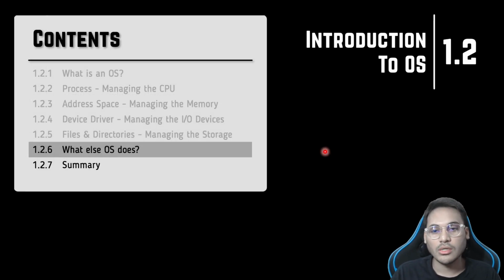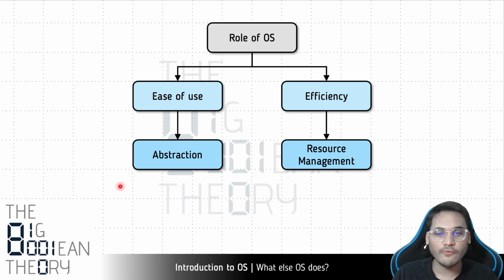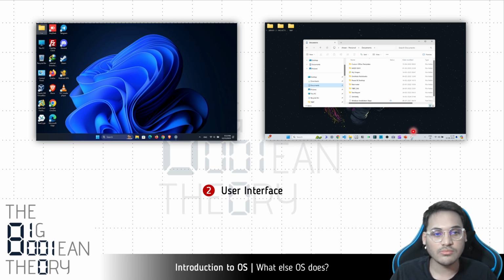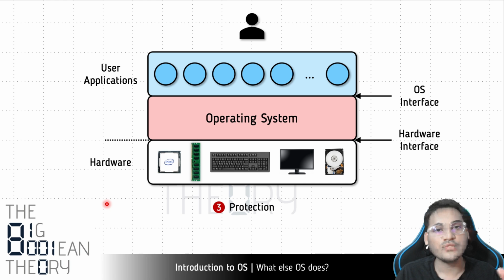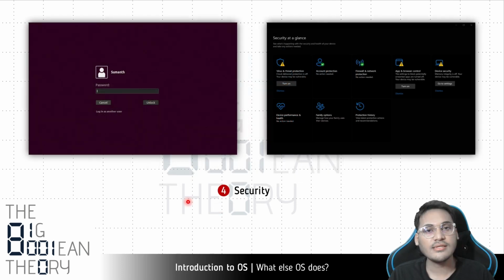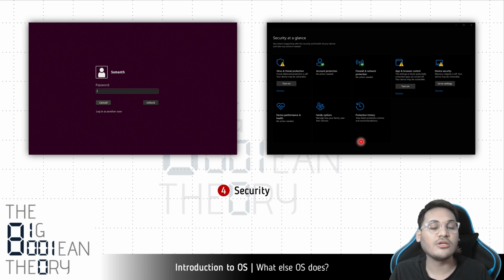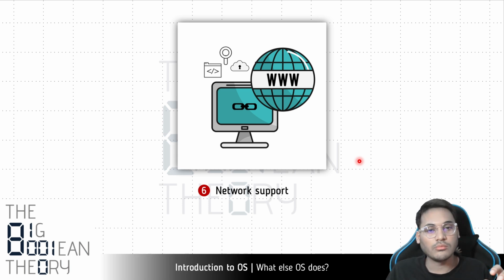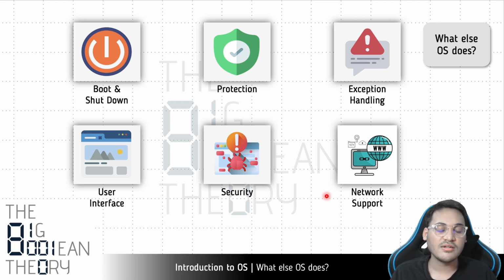What else OS does? | Operating Systems - 1.2.6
0️⃣1️⃣ This video explains what else an OS does apart from managing the Computer Hardware. 1️⃣0️⃣
✨ Operating Systems ✨ OS ✨ GATE ✨ Roles of OS ✨ Definition of OS ✨

🙂 === REACH OUT! ===